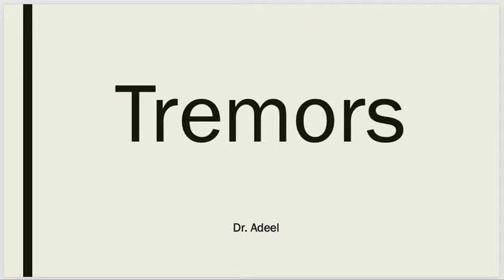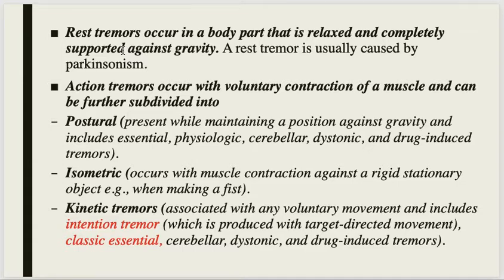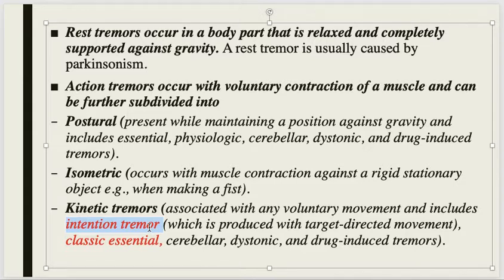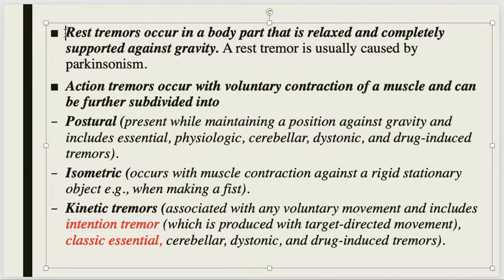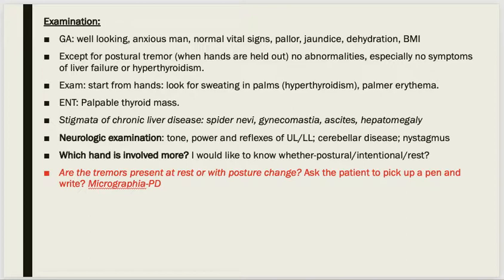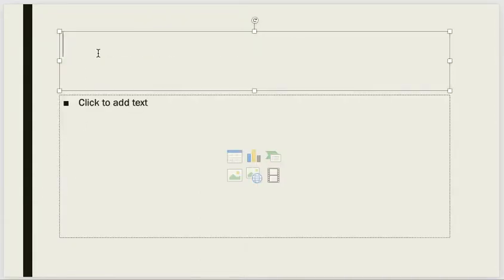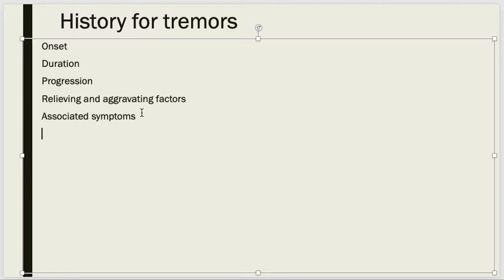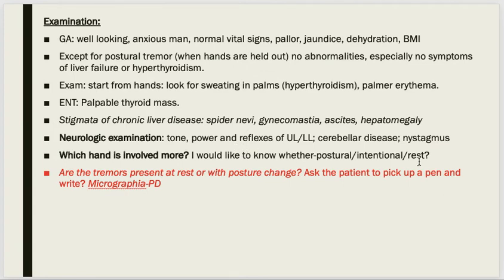Tremors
Online lecture about Tremors in this part. Video is done on power point. I am not professional in editing and not using any special equipment to record. so excuse please.…